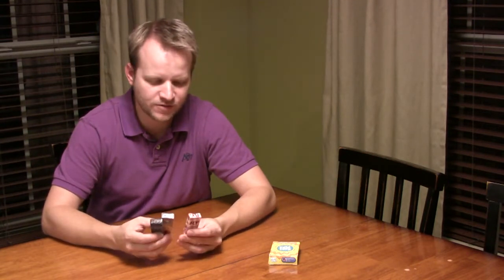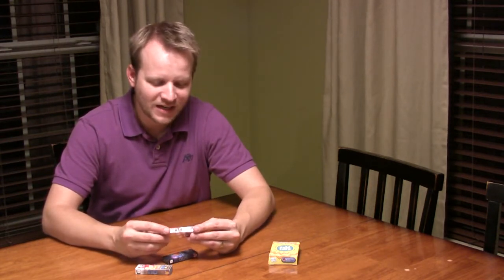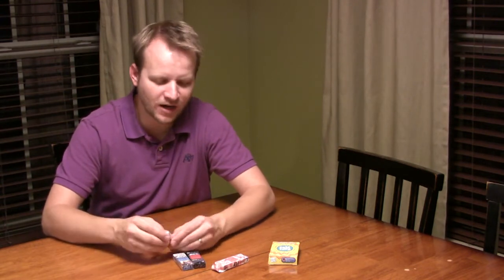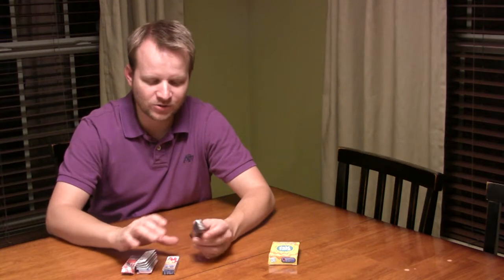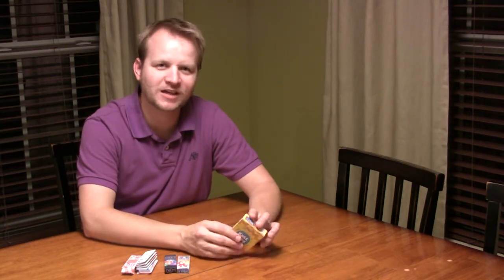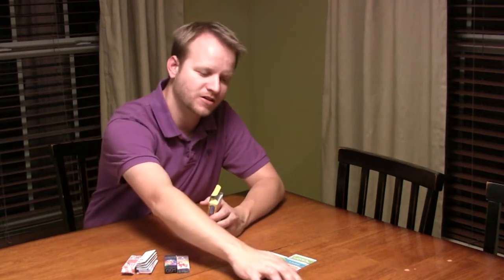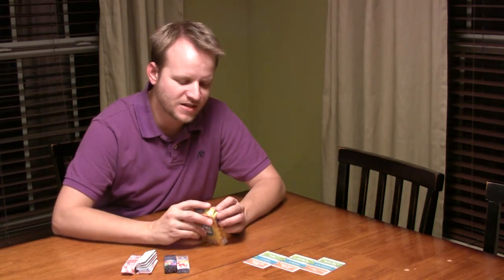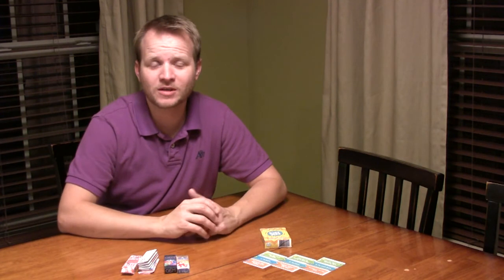Pack O Games And Knee Jerk Preview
Today Jimmy reviews two new games. Pack O Game is on Kickstarter now and Knee Jerk will be on kickstarter soon. Let us know what you think!